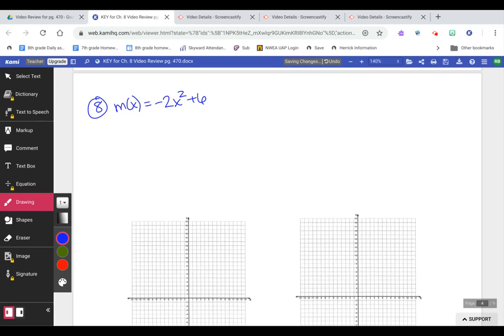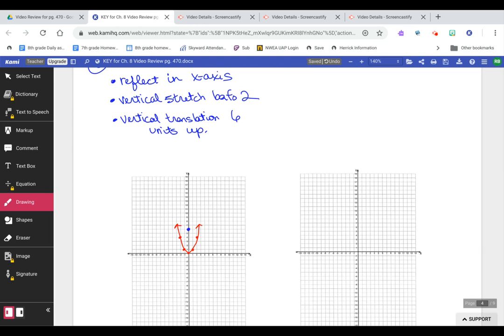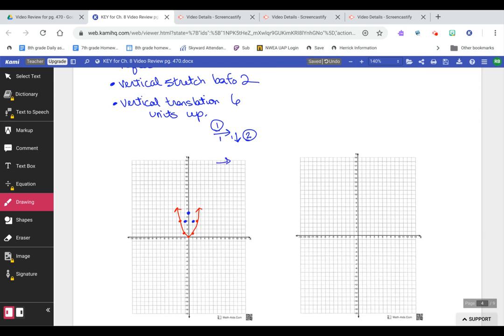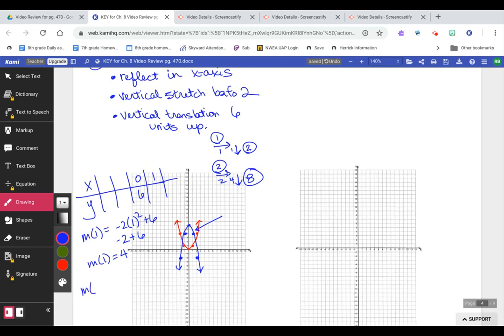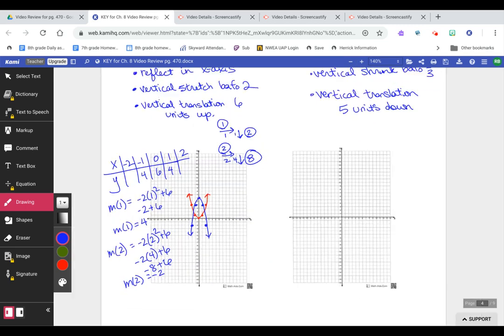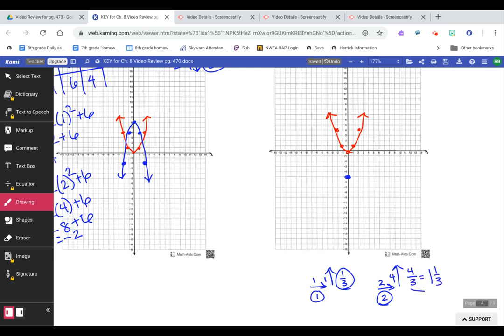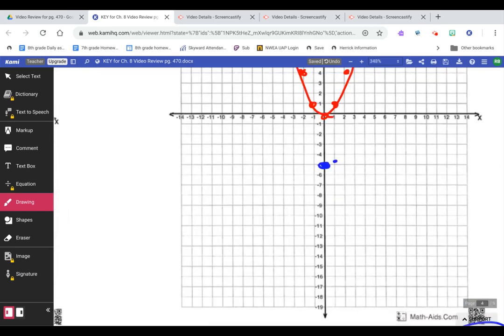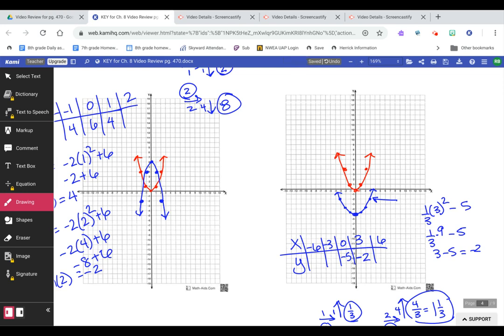Alg Ch 8 Review pg 470 #8 9